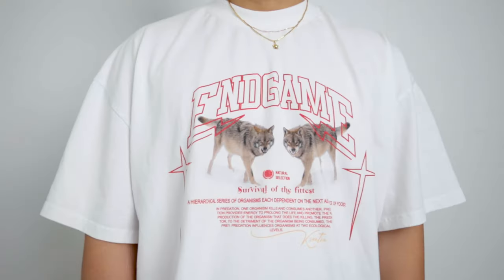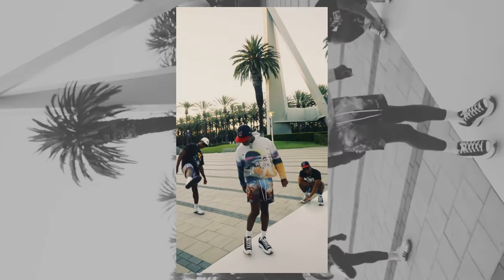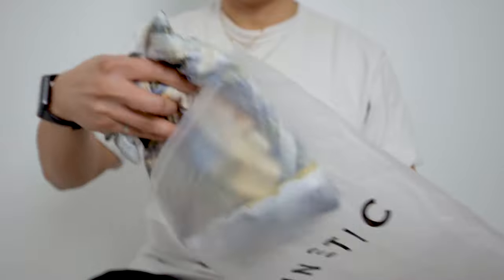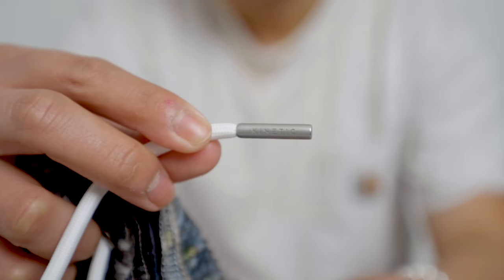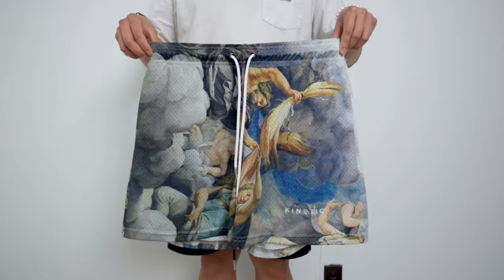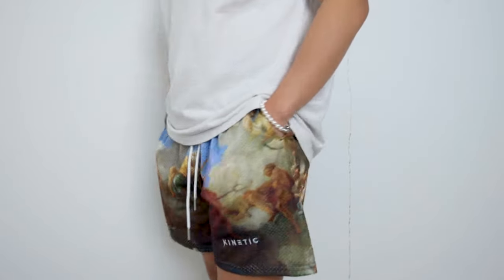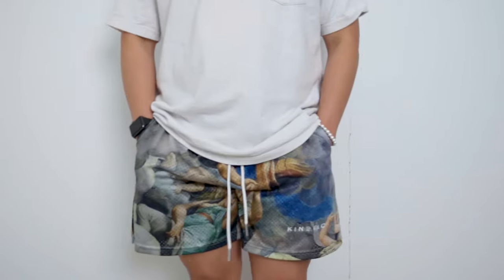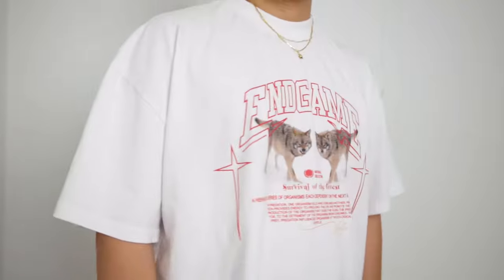BEST Shorts for the Summer 2023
Summer is here and the mesh shorts are a MUST HAVE for the hot weather. That said, look no further as Kinetic Kings provide one of the BEST mesh shorts out there in terms of pricing, comfort and design!

"ERWN"

Follow Kinetic Kings on Instagram!

Chapters
Intro 0:00
Kinetic Kings 0:28
Mesh Shorts 0:49
Build Quality 0:58
What I love about the shorts 1:12
Fit & Comfort 1:49
Price 2:09
End Game Tee 2:12
Outfit 1 2:34
Outfit 2 2:45
Outfit 3 2:54
Outfit 4 3:04
Outfit 5 3:20
Conclusion 3:36

Links to some of the pieces and alternatives
Gildan Sweatpants
Vintage Sunglasses
Seiko Tank Watch

Audio Setup
3.5mm TRS Aux Mic Cable